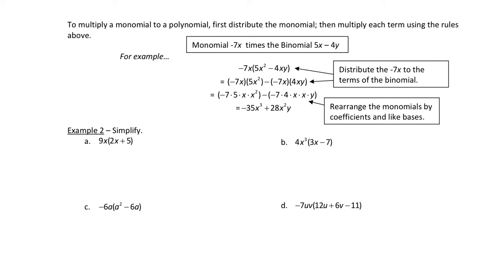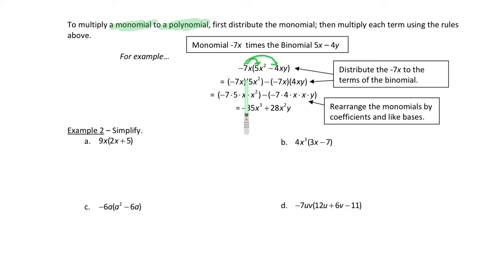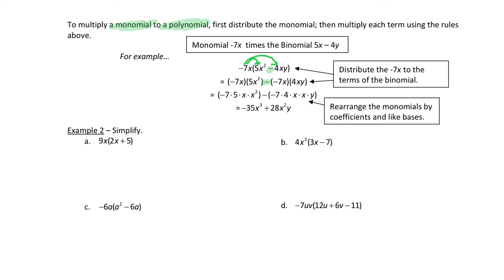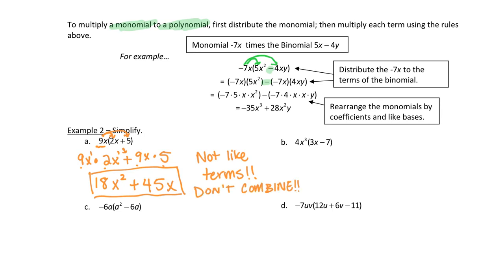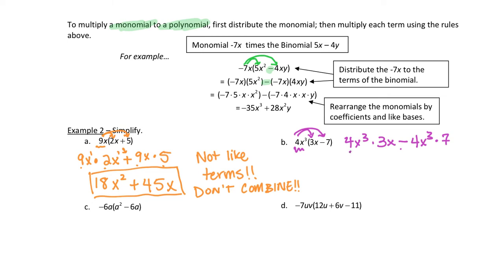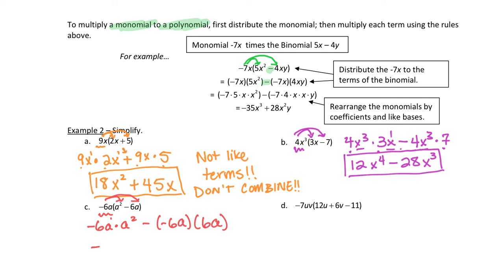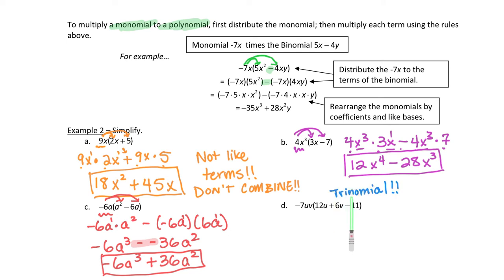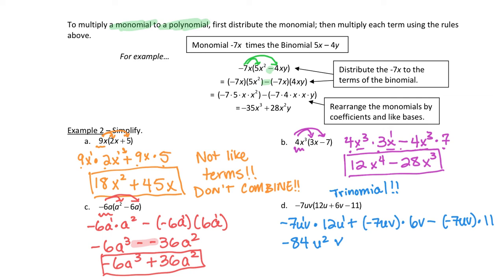Algebra 1 - 9.2B Multiplying Polynomials